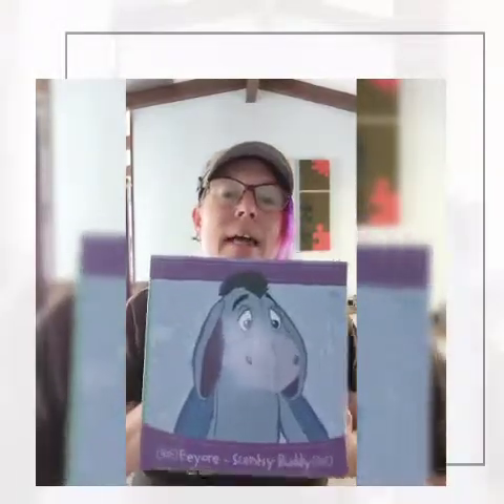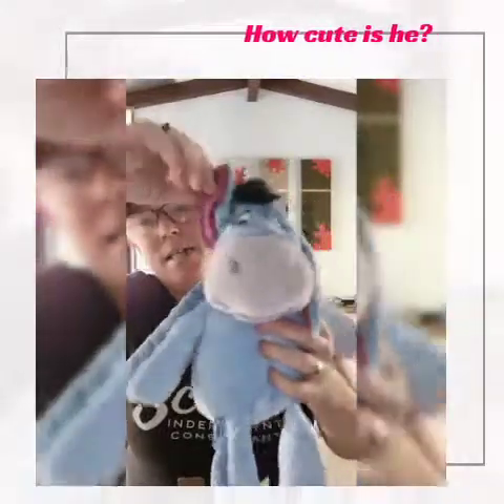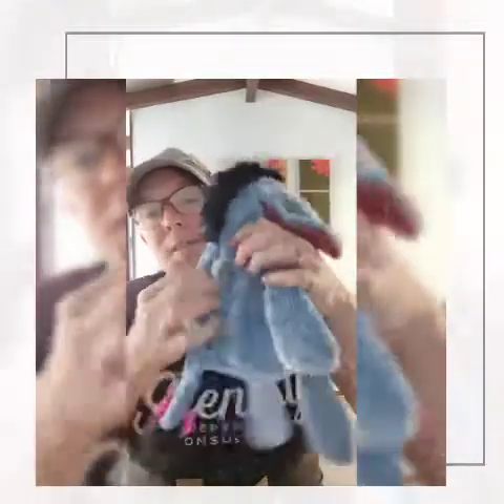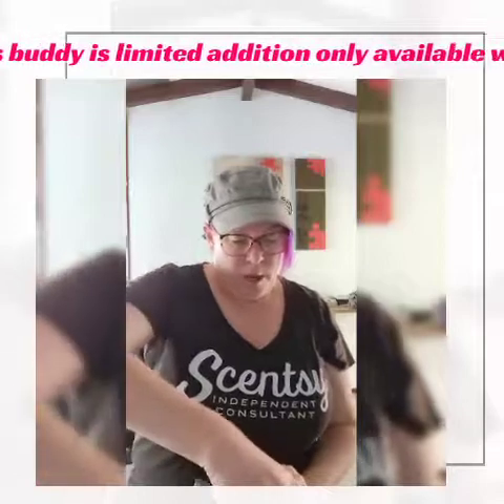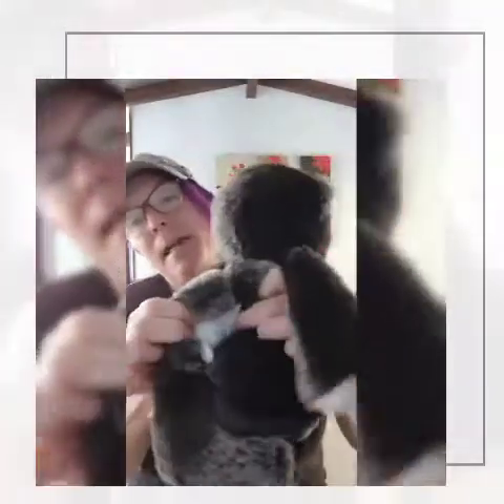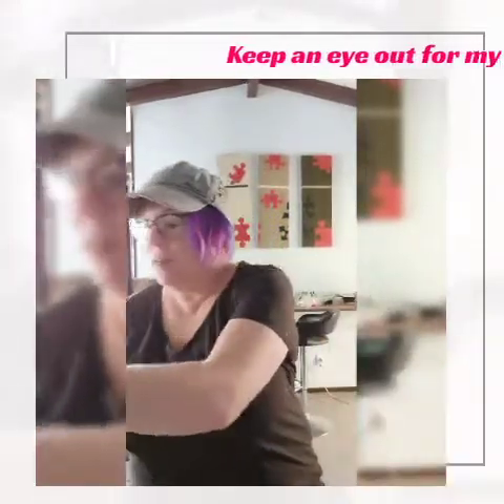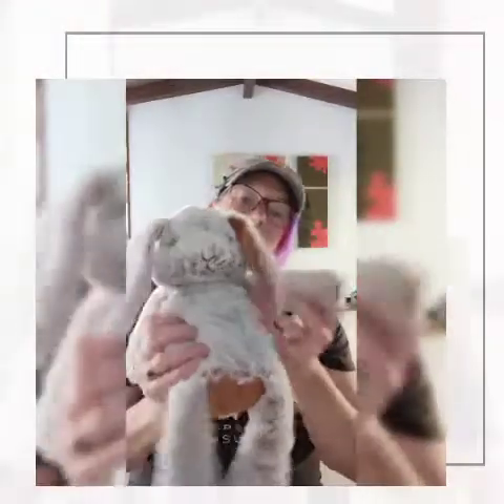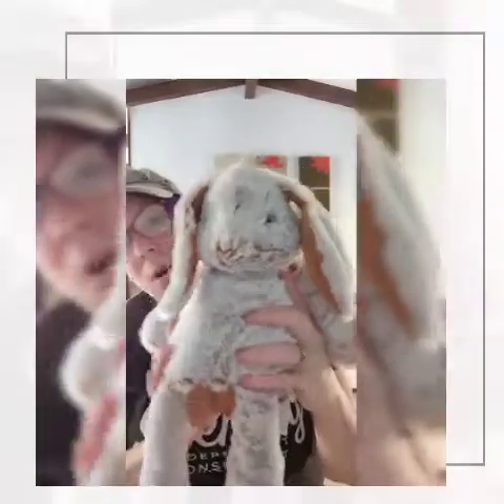Scentsy Buddy Reviews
Our Scentsy buddies are amazing
So soft and well made, each comes with a zipper compartment to put the scent pack of your choice in .
This takes it from just being a soft toy to  the next level!!
So many to choose from .check out what is available here